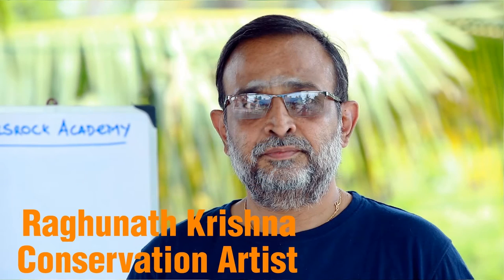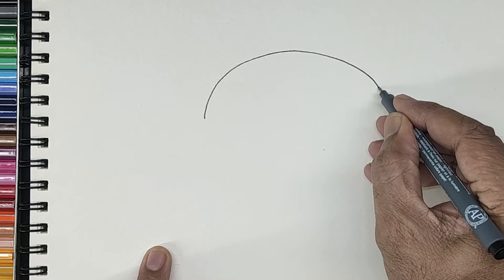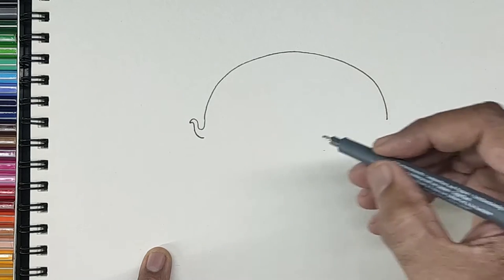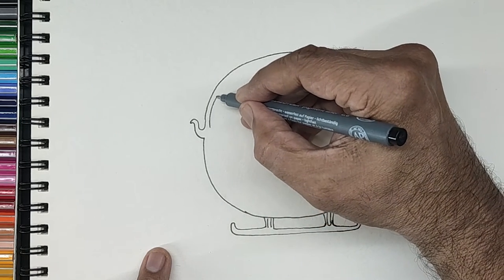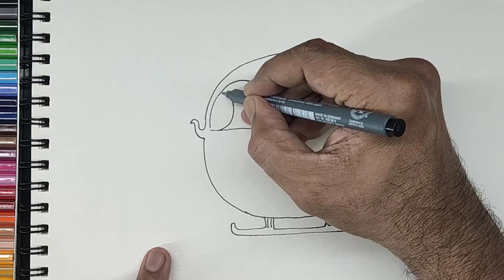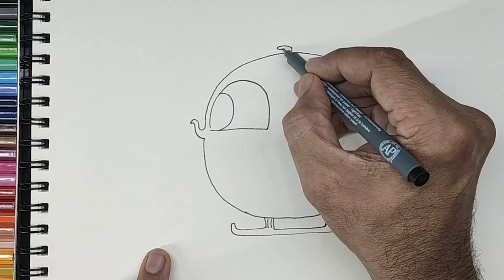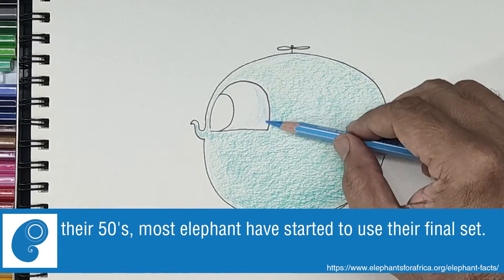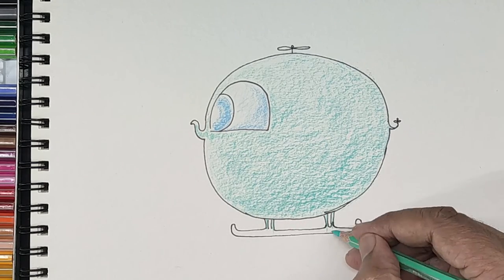How to draw cute elephants – Elecopter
What if an elephant saw a damselfly or a dragonfly and wanted to be an Helicopter?

Imagination need not have boundaries. It isn't if it had…

In this video, we have imagined an elephant in the form of a helicopter. Each of our 50 sketches has a story to it and we have enjoyed the creation, development and production process.

We have imagined elephants in every possible way we could thanks to the epiphany we got during the visualisation period.

We would wonder what if an elephant were to think they were….. and the visuals just flew from the heart! It was a beautiful experience!

Childhood is the best part of one’s life and the best ideas are born when we lose inhibitions and the fear of being judged. We are in that mode now and since it feels better, would like to continue.

There are similarities in form between seemingly unconnected things and we may not see them till someone showed it to us. Even then we may brush it aside because of our preoccupation.

Let us live in the moment and savour what we have rather than brood over the past or fear for what is in store!

Presenting Elecopter, the elephant that is set to fly!

How to draw stylized elephants. A step by step guide to drawing and coloring stylized and cute elephants using Staedtler pen and Doms Colored Pencils. You can follow along the video to draw and color easy elephant drawings.

This is episode 40 of 50 stylized elephant drawings. You can learn shading with colored pencils. This video series is aimed at improving creative drawing skills and encouraging bold sketching among children. This will also motivate them to use divergent thinking and connection between life forms. Some cute, some easy, some abstract forms of elephants are coming your way.

Credits:
Direction, Art direction and Videography  – Brinda Raghunath
Artist – Raghunath Krishna